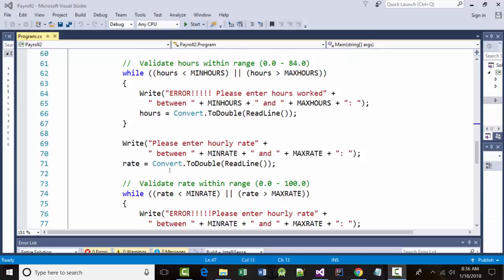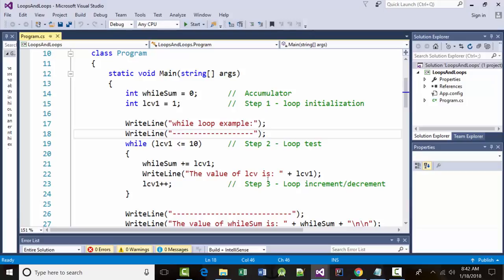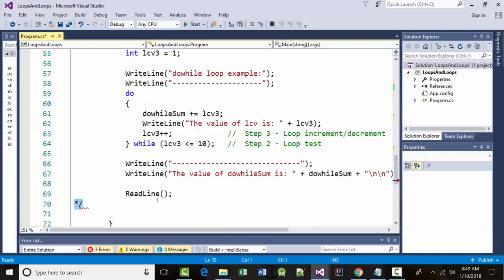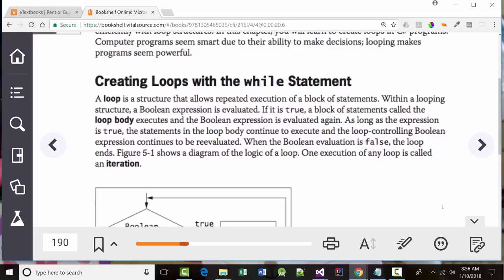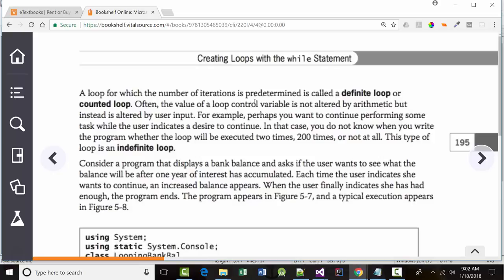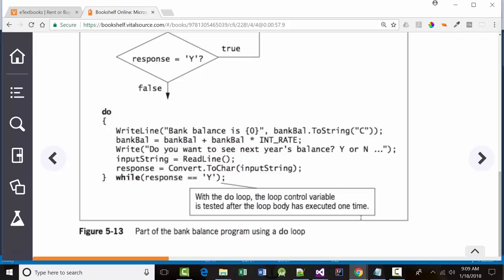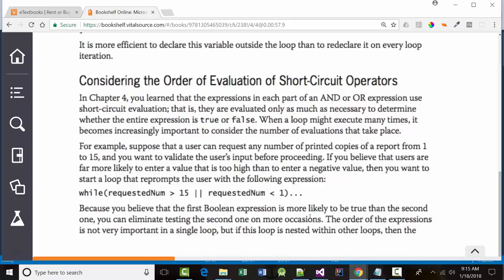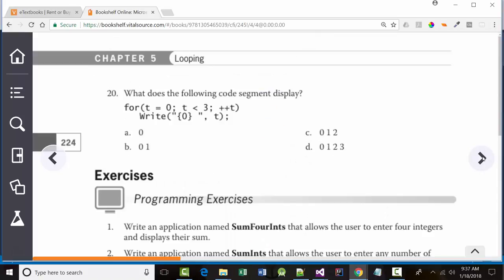AWD1100 - Chapter05 - Lecture